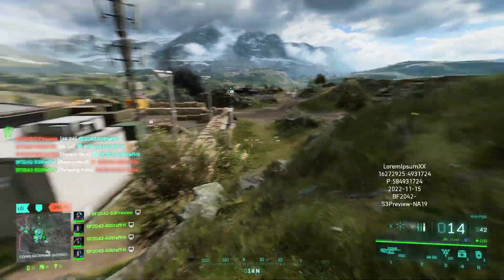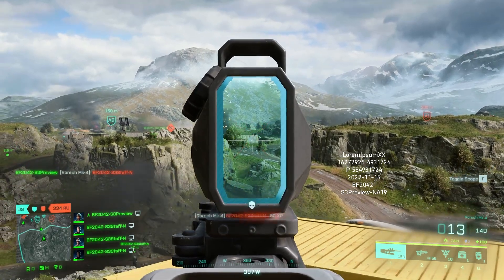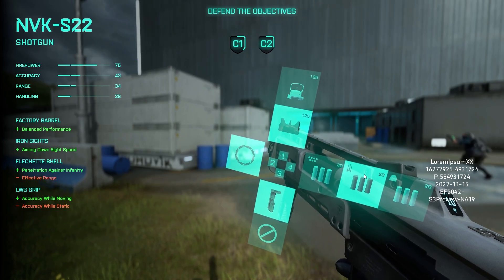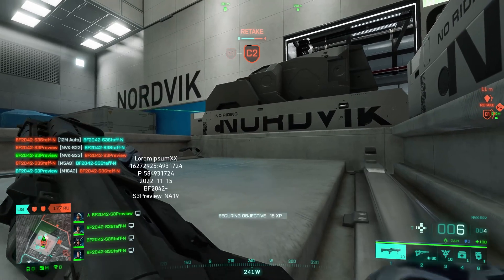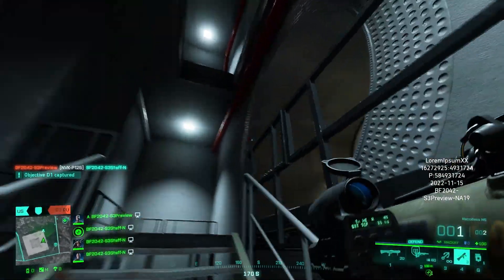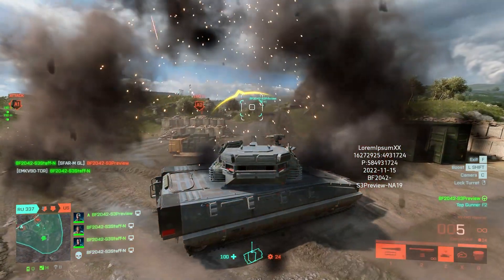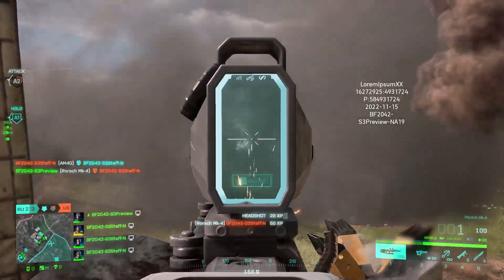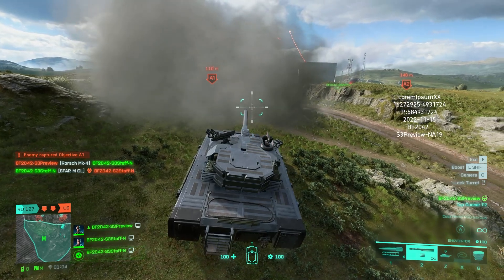Battlefield 2042 Just got better...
Battlefield 2042 – Season 3: Escalation. Come face to face with the enemy in the northern Swedish wilderness and dominate ground warfare with the new technological weaponry, a new railgun tank, and Vault weapons. Presented by EA Creator Network.

Deploy as new Specialist Zain and flush out your enemies with his teamwork skills, XM370A semi-automatic airburst launcher, and faster health recharge upon a kill.

Gain an edge with new railgun tech in the EMKV90-TOR tank and Rorsch Mk-4 Railgun, and give the enemy both barrels – simultaneously – with the high powered NVK-S22 Smart Shotgun.

Battlefield™ 2042 is a first-person shooter that marks the return to the iconic all-out warfare of the franchise. Adapt and overcome in a near-future world transformed by disorder. Squad up and bring a cutting-edge arsenal into dynamically-changing battlegrounds supporting 128 players***, unprecedented scale, and epic destruction.